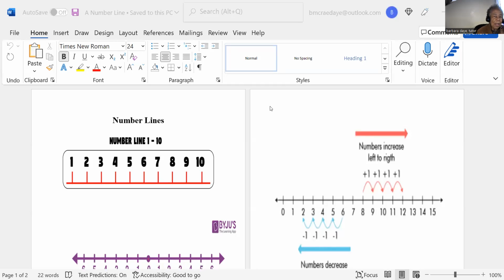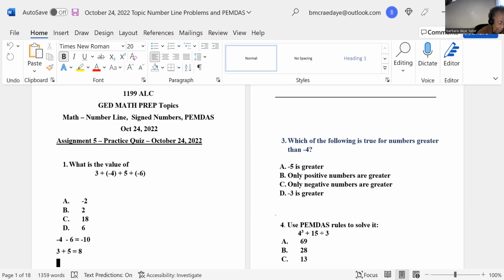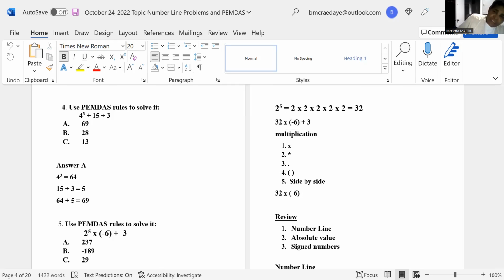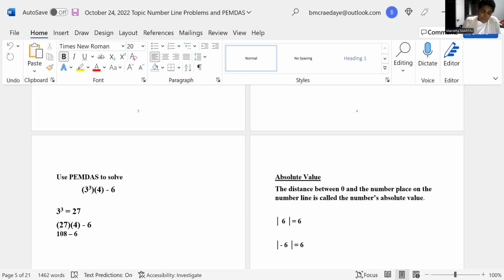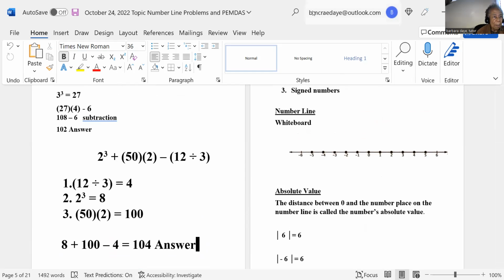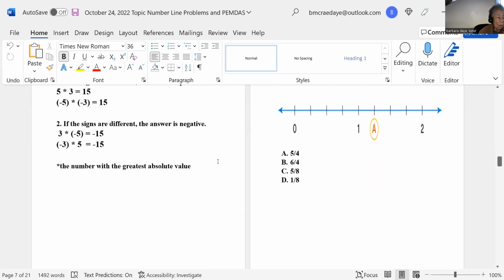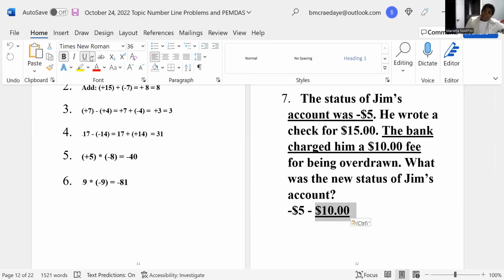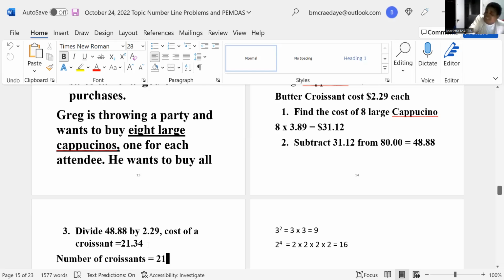Oct 24, 2022 GED Math Prep Session